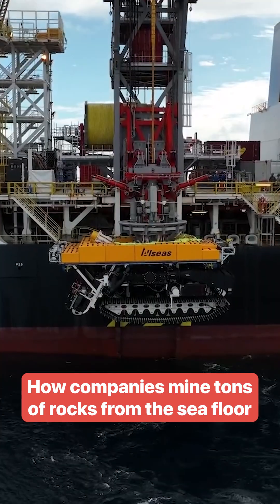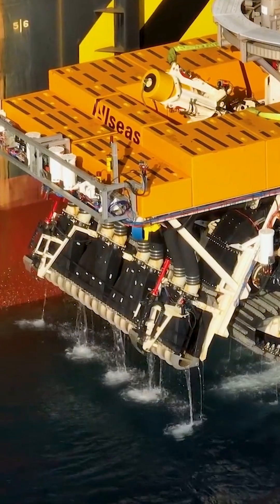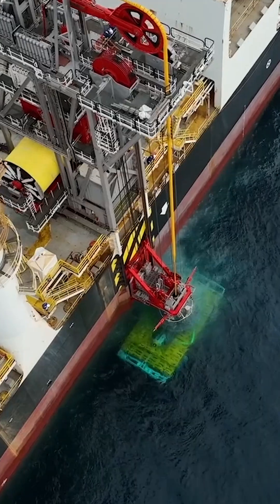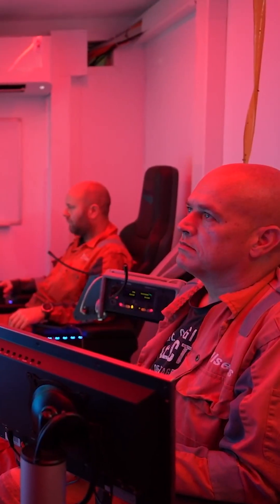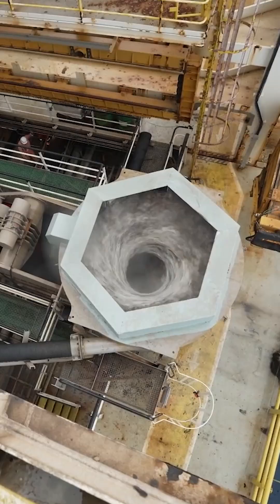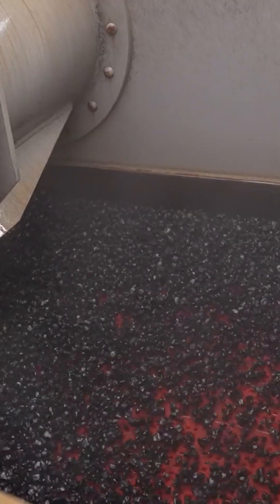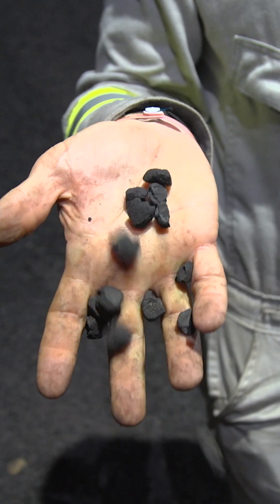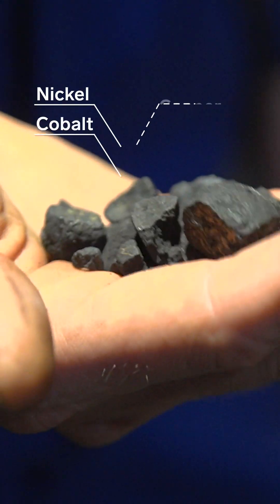This is how companies mine rocks from the sea floor. 🪨